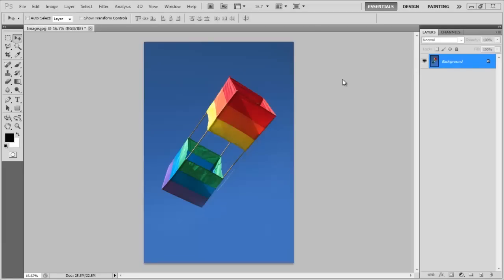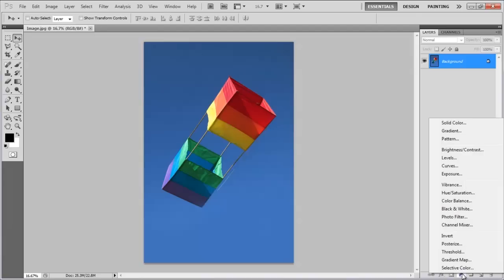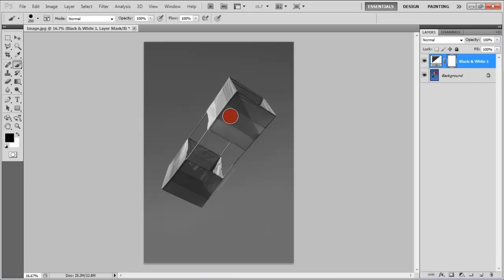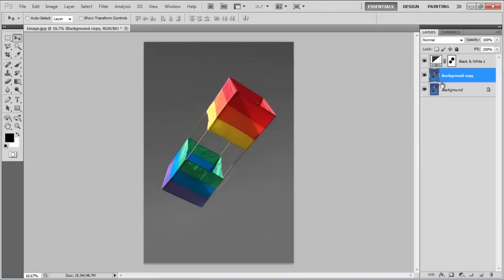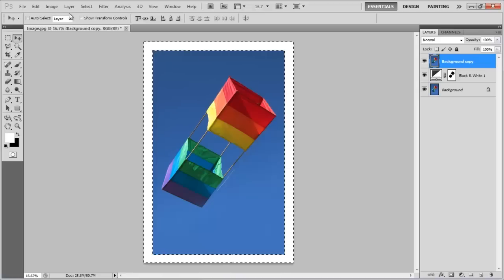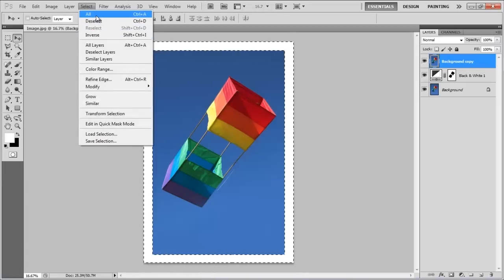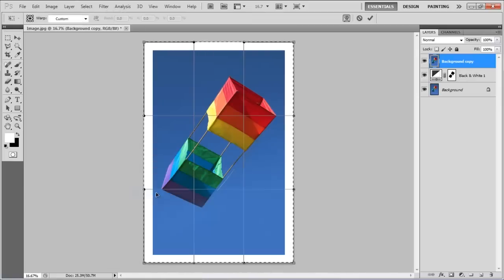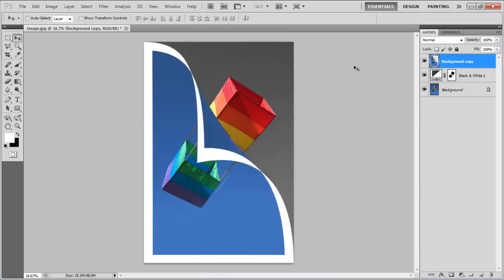How to Create a Page Curl Effect in Photoshop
In this tutorial, we would be teaching you how to create a page curl effect in Photoshop.

Using nothing but the basic Photoshop effects for this tutorial, we would be laying down a step by step guide for you. For this environment changing effect, we would be using the basic warp tool for creating the page curl.

Step # 1 -- Load an Image

In the first step, launch Adobe Photoshop and bring an image on to the canvas. It is recommended to use a vibrant and colorful image with a distinctive background. It is important to note that the output might vary from picture to picture. What's important to understand here is that you must play around with the settings and options mentioned below to adjust the effect according to the image.

Step # 2 -- Add a Black and White Adjustment Layer

After loading the image, click on the "Add an adjustment layer" icon which is available at the bottom of the layer panel. Now select the "Black and White" adjustment layer option from the menu.

Step # 3 -- Apply a Brush Tool

After applying the adjustment layer, click on the layer mask and select the "Brush" tool from the menu. Now start painting over the object using the "Black" color.

Step # 4 -- Create a Duplicate Layer

Once done, right click on the "Background" layer and select the "Duplicate Layer" option from the menu. Now move the newly created layer on the top of all other layers.

Step # 5 -- Create a Frame around the Image

In this step, select the "Rectangular Marquee" tool from the menu and create a selection around the borders of the image. Now set the "Foreground" color to "White" and press the "Alt Backspace" key on the keyboard. This will fill the selected area with the "White" color.

Step # 6 -- Apply a Warp Tool

In the final step, go to the "Select" menu and click on the "All" option to select the full image. After selecting the image, go to the "Edit" menu, select "Transform" and click on the "Warp" option from the list. Now drag the corner of the image towards the center of the image and create a page. Play around with this feature until you get it right.